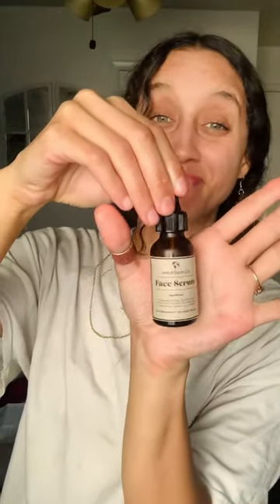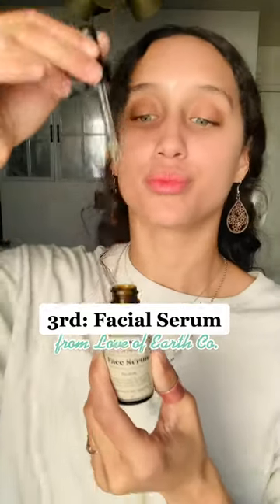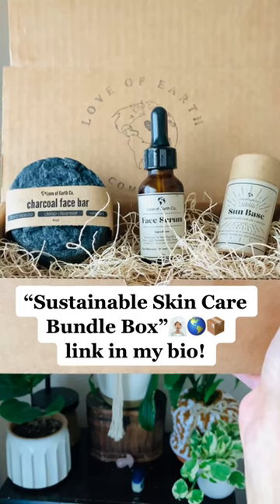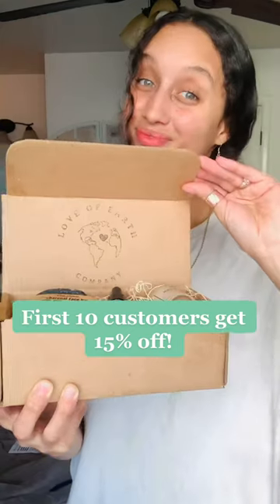First 10 ppl to grab our “Sustainable Skincare Bundle Box🧖🏽‍♀️🌎📦” get 15% OFF!😱🌟 link in bio!